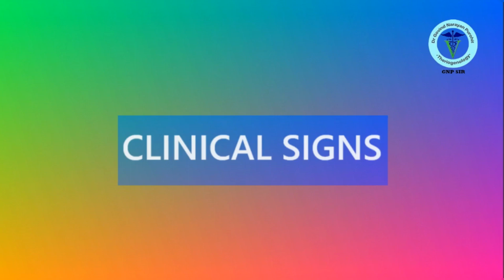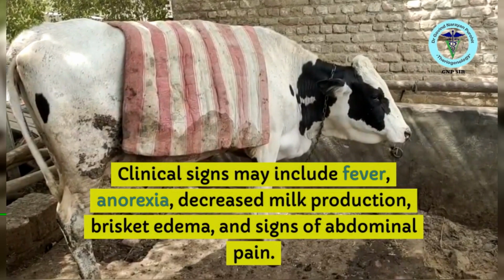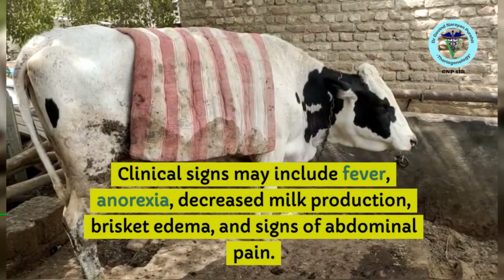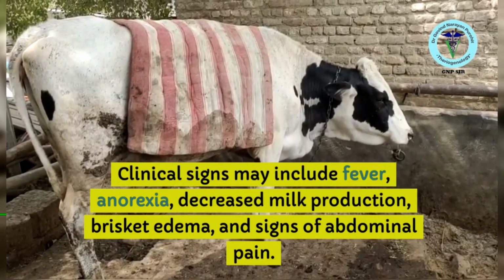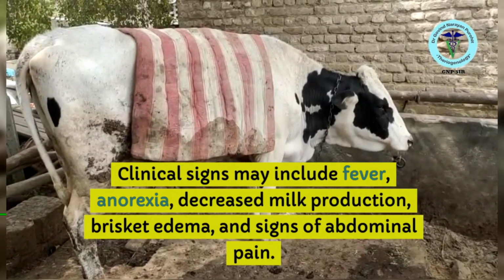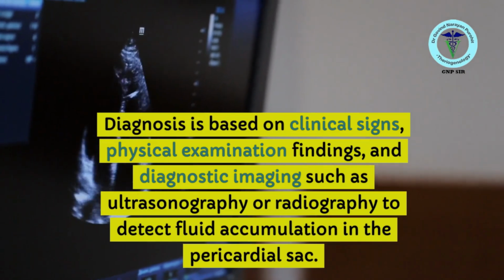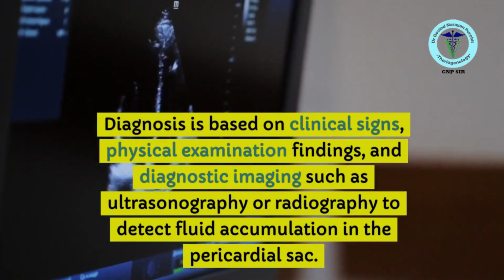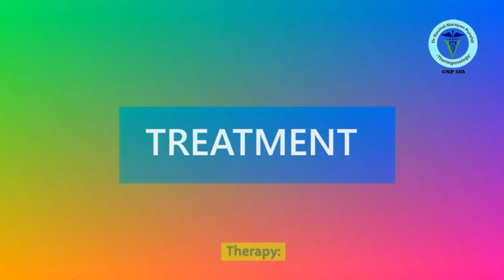Traumatic Pericarditis in Cattle: Causes, Symptoms, Diagnosis, and Treatment | GNP Sir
In this informative video, GNP Sir discusses traumatic pericarditis in cattle, covering its causes, symptoms, diagnosis, and treatment options. Whether you're a farmer, a veterinarian, or simply interested in animal health, this video provides valuable insights into managing this condition effectively.